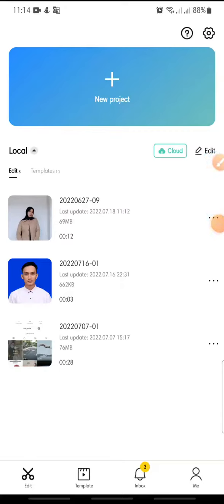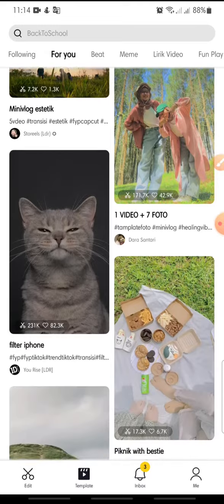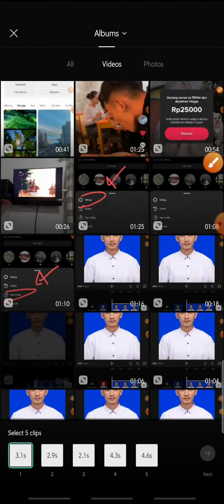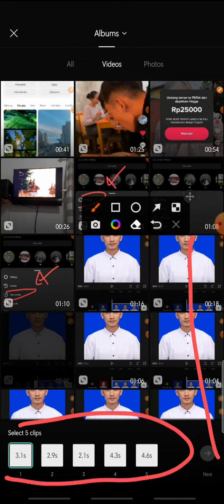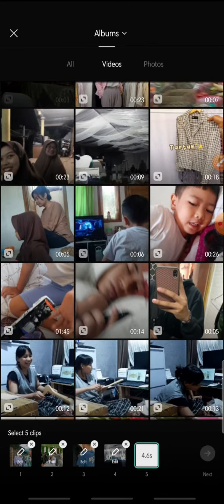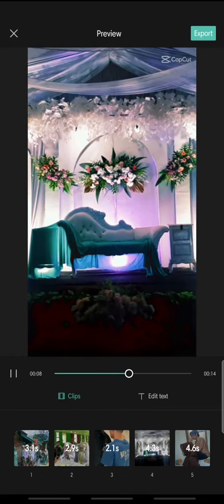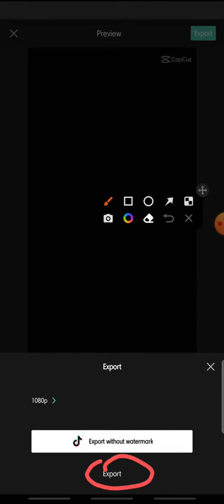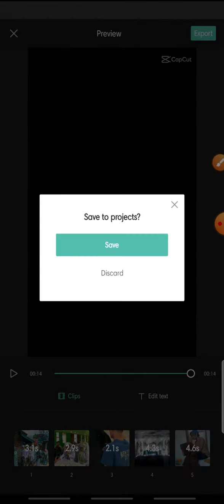How To Use Template On CapCut Apps NEW UPDATE JULY 2022